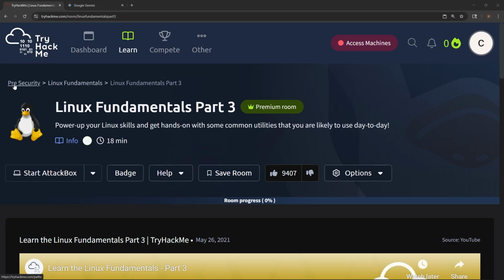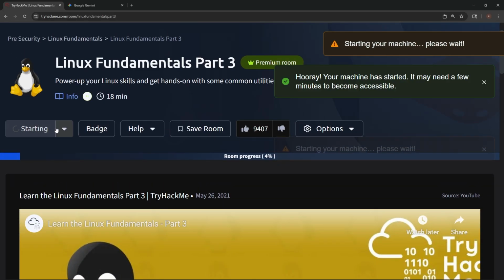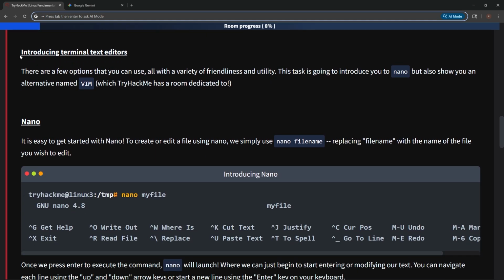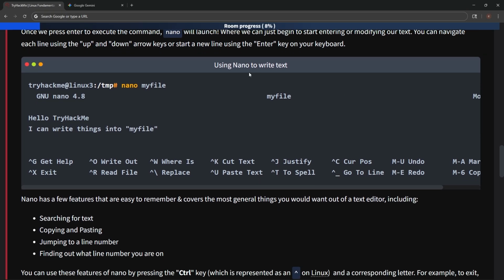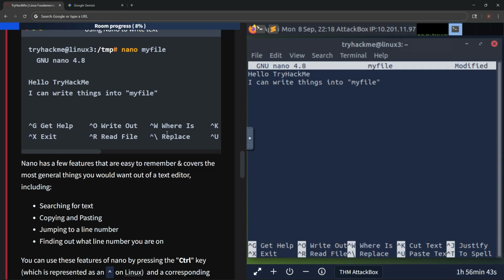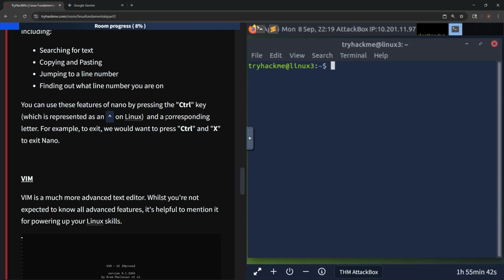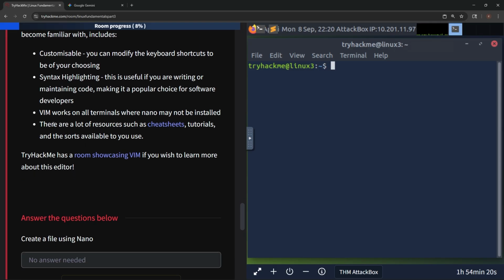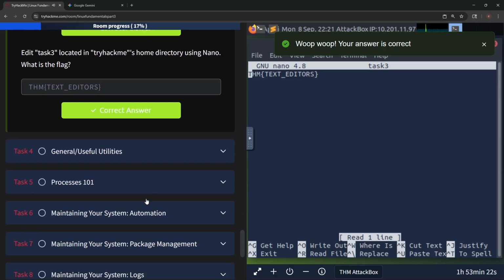TryHackMe - Pre Security | Linux Fundamentals Part 3: Intro, Setup, and Terminal Text Editors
💻 Linux Fundamentals Part 3: Terminal Text Editors (Nano vs. Vim) 💻

Welcome to the grand finale of our Linux Fundamentals series! In this video, we're powering up our Linux skills by getting hands-on with some essential utilities we're likely to use every day. We'll be focusing on Task 3 of the TryHackMe room: Terminal Text Editors.

Introducing Nano
So far, we've only used the echo command to create files, but that's not efficient for multi-line documents. I'll show you how to use nano, a simple and intuitive terminal text editor. We'll walk through the basics of creating, editing, and saving files, plus learn some easy-to-remember shortcuts for navigating and modifying text.

The Case Against Vim
This room also introduces vim, a much more advanced text editor. But honestly, in 2025, with powerful AI assistants like Gemini and ChatGPT that can write code for us, is it really worth the effort to learn something so complex? I'll explain why nano is the perfect tool for our needs, letting us focus on the bigger picture instead of memorizing countless key combinations.

I'll then use my newfound nano skills to solve the final challenge of the task, proving that simplicity is sometimes the most effective path.

What are your thoughts? Is it still worth learning Vim in the age of AI, or is Nano all you really need?